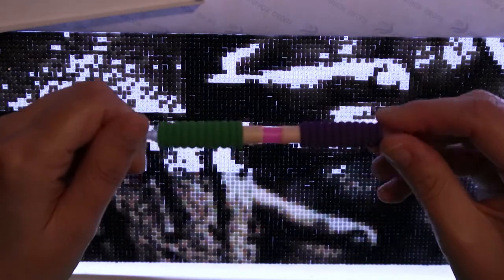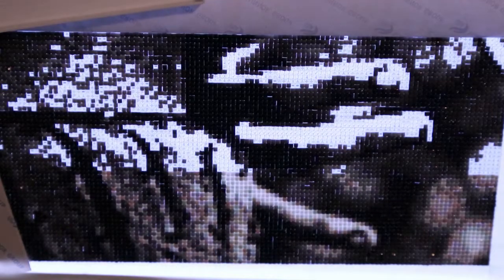Paint with me #2 (diamond painting) and a quick unboxing!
Diamond painting on Arya Stark from Sophies Beauty Home Official Store on Ali Express. Oh and a quick unboxing of my new drill tray! Yay!

Continuing answering the mish mash tag!

Arya Stark, diamond painting

Drill tray, Ali Express